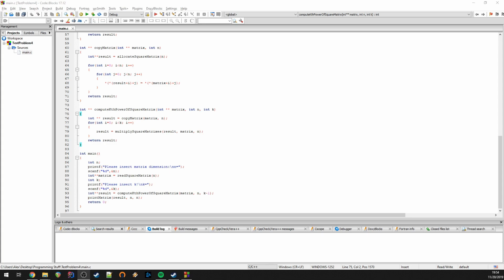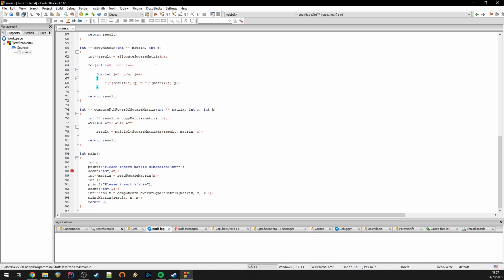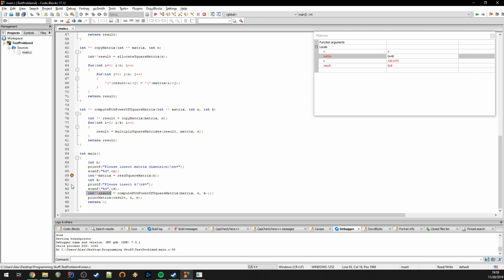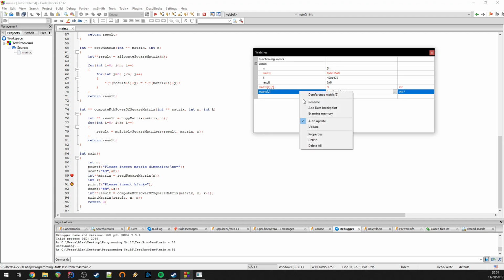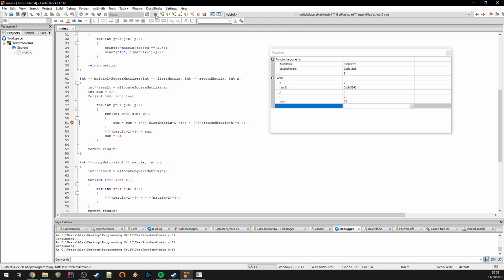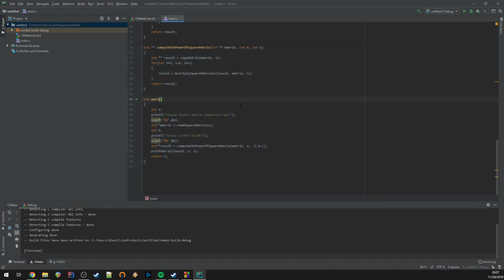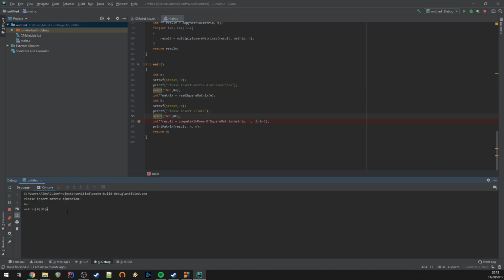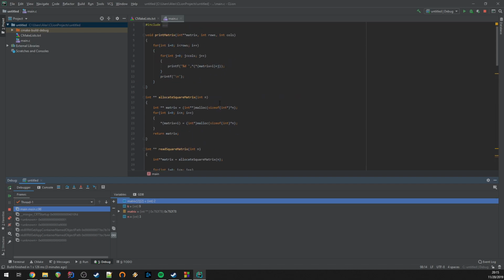C Lab Tutorial 2 - Debugger